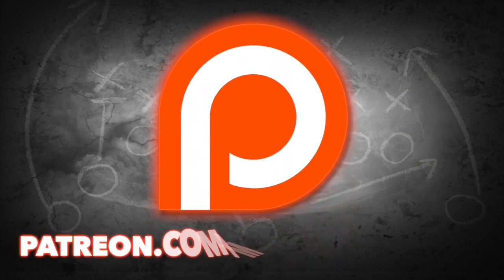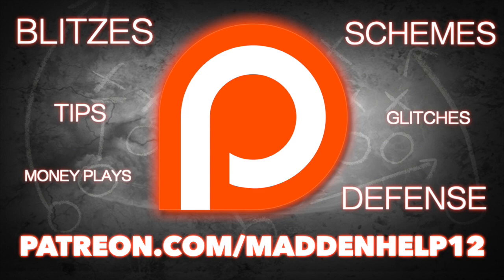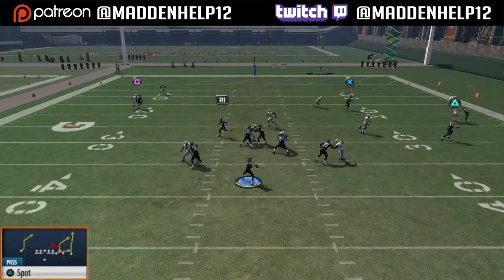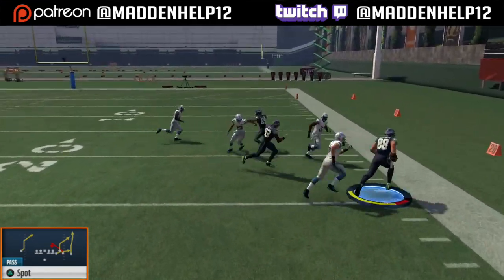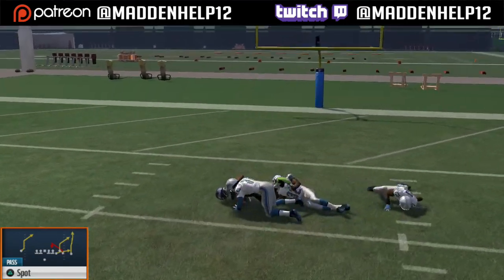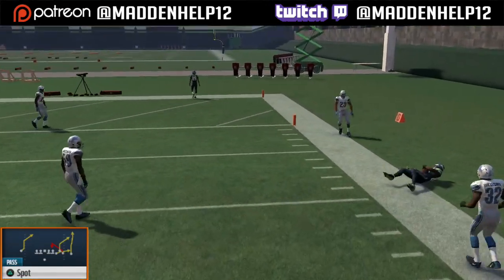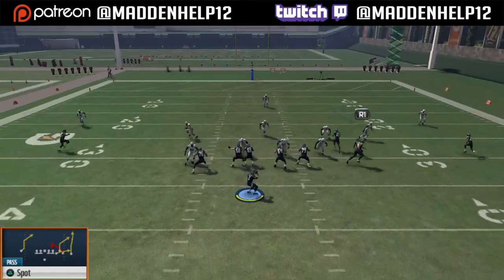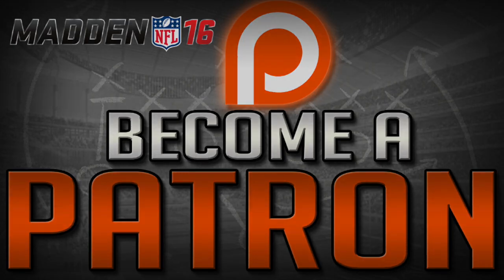Unstoppable Money Scheme Gun Bunch Quads Spot Madden 16